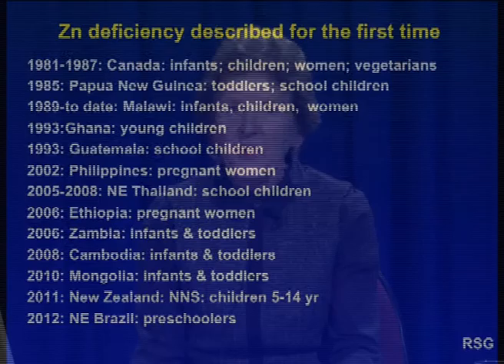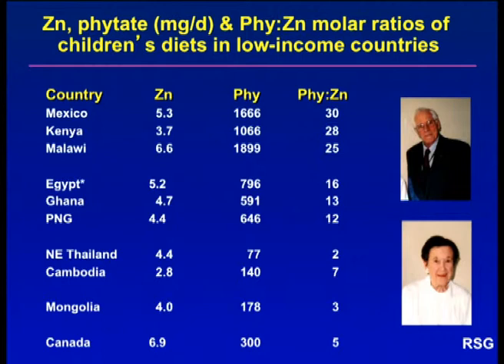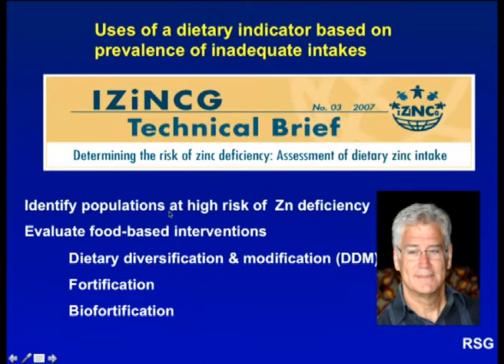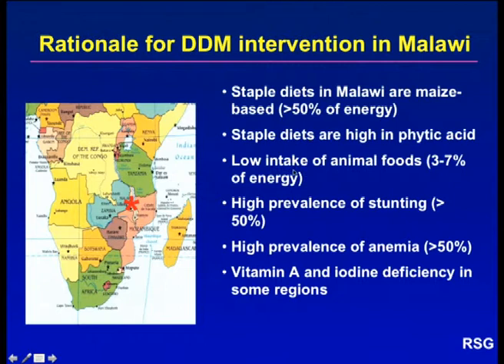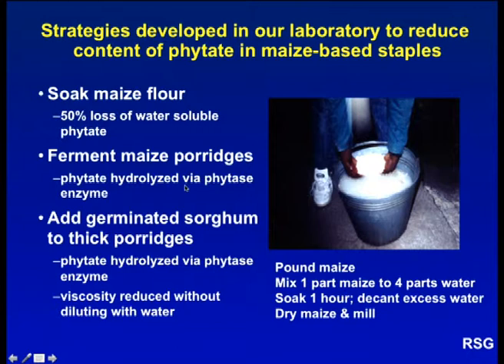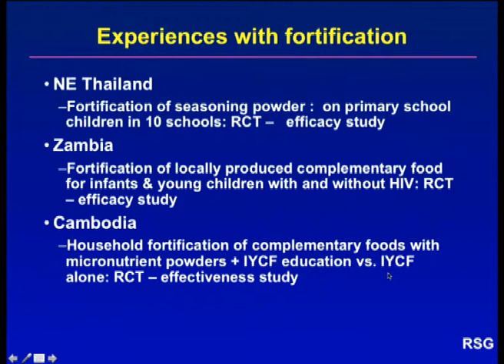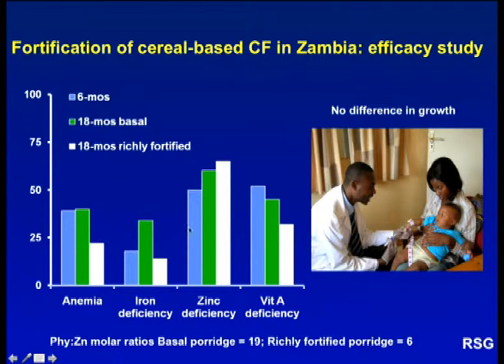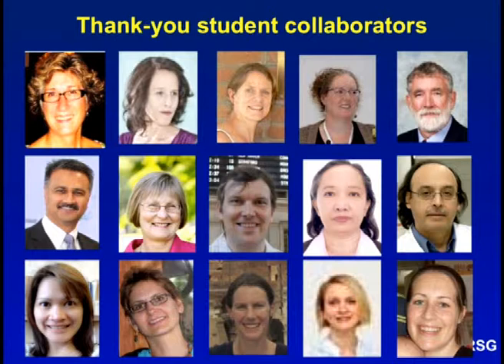Global Nutrition Council Kellogg Award Lecture